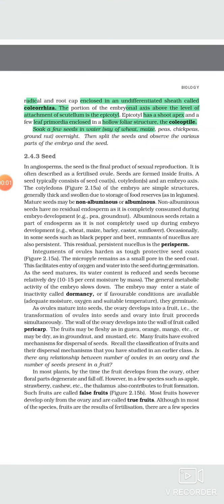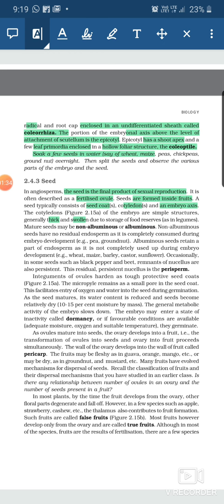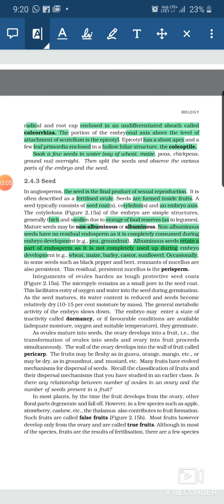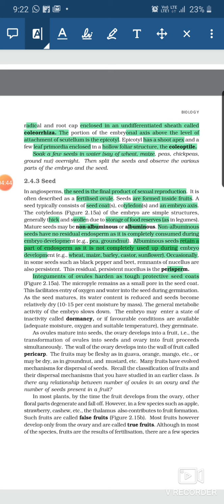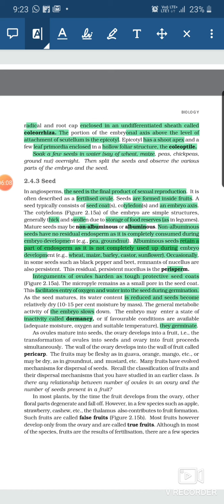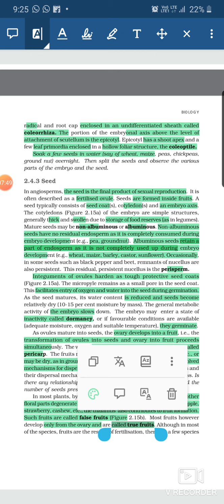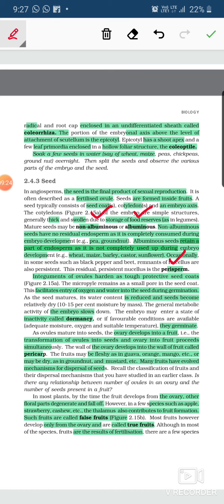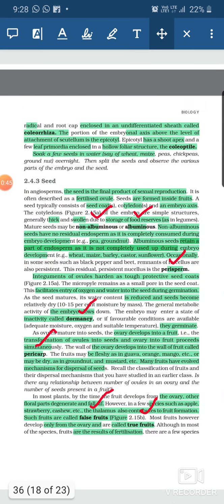Class XII SEED